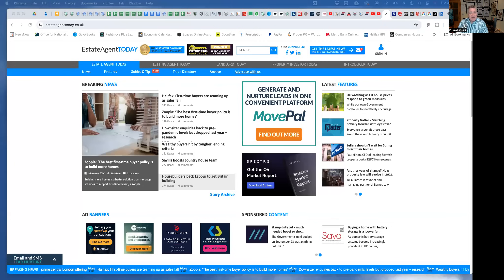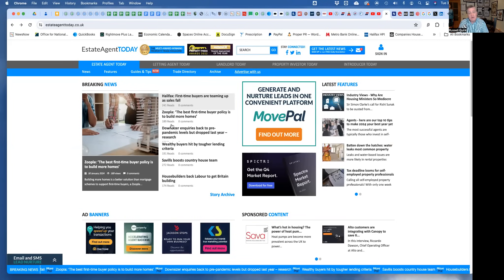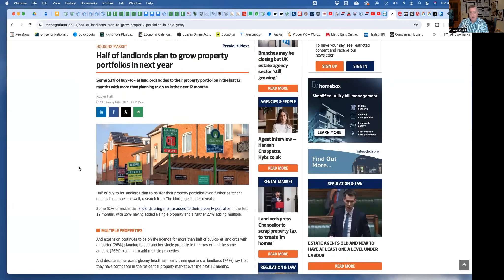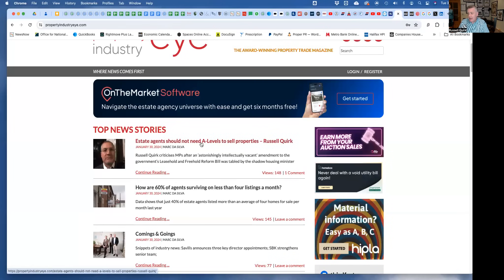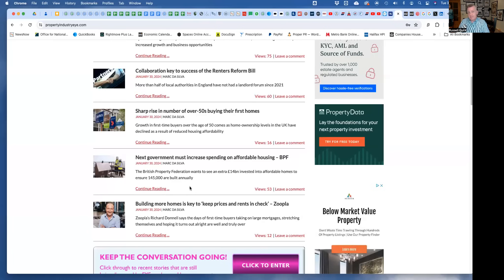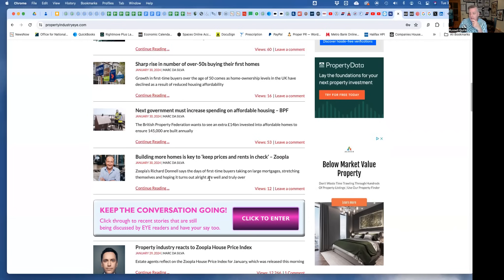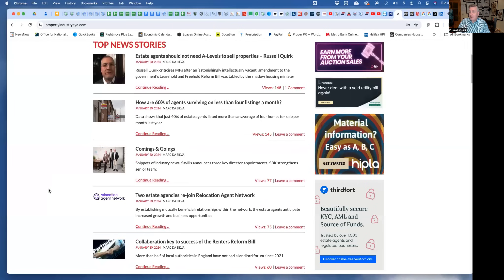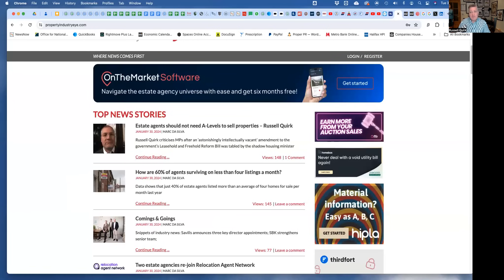First Time Buyers Have Rarely Had It So Good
Ok, let's have another rant at the day's property news ;-)

* First time buyers are well off

* Half of landlords WILL buy more houses in 2024. They're doing ok too

* 70% of housebuilders want a Labour Government

* 'We must build more homes' says everyone in shock 'No sh!t Sherlock' understatement

* Sadiq Khan's inability to build London homes

* 'Imbecilic' Politicians' empty promises on housing supply

* Mortgage Approval data at 9.30 - I reckon the numbers will be positive (50,000+)?